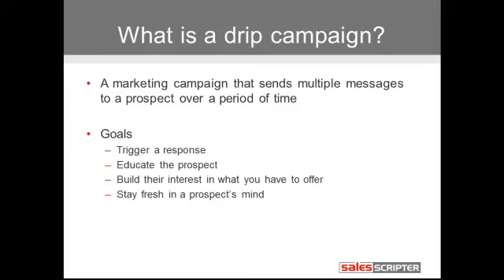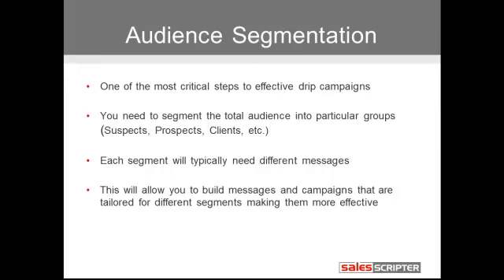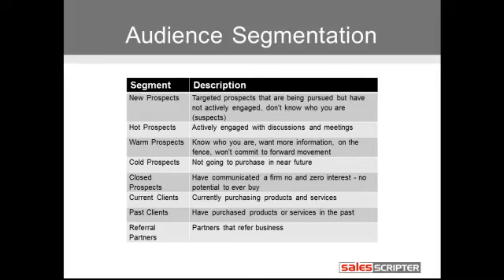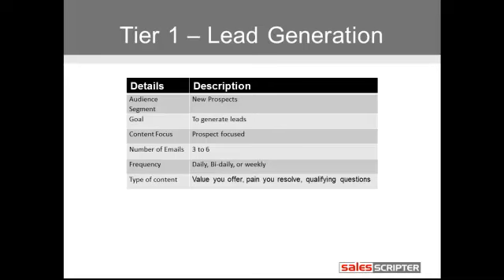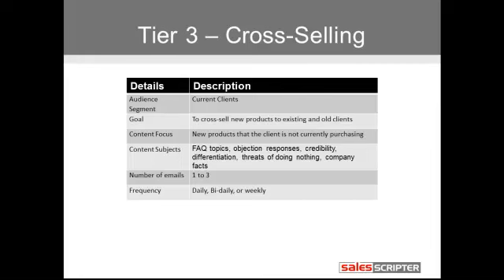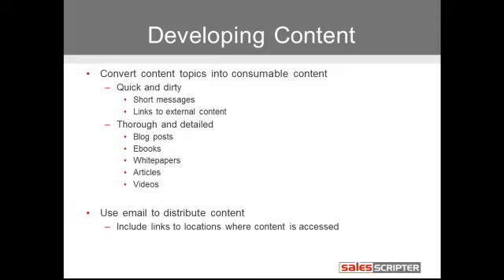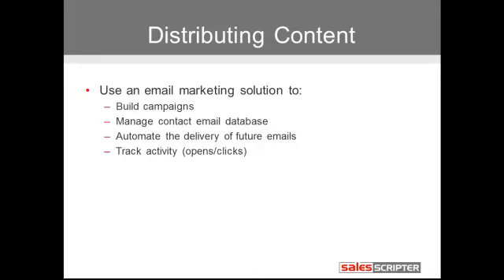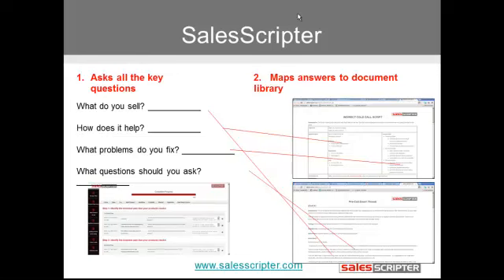How to Build Email Drip Campaigns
This brief video explains how to build email drip campaigns that drive sales leads and results. Email campaigns that drip messages to prospects over time can be difficult to figure out how to build.